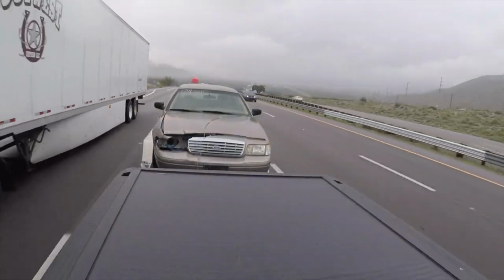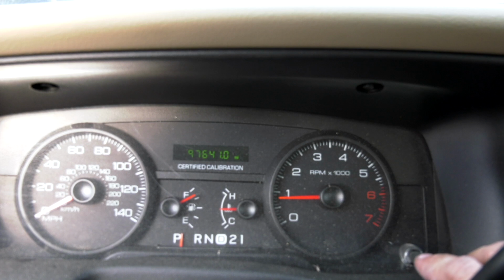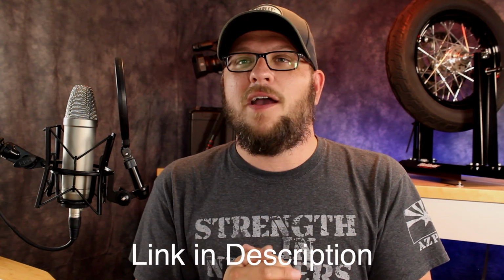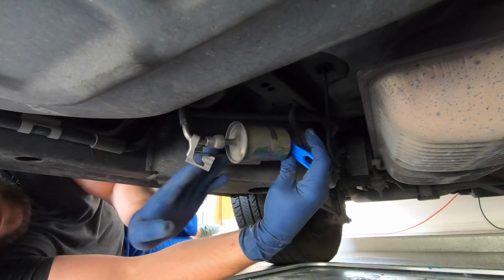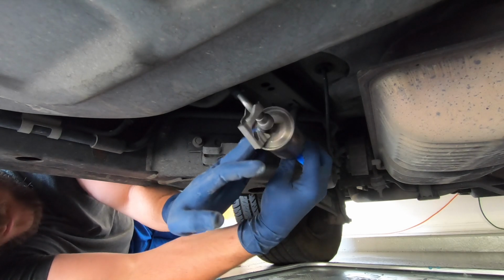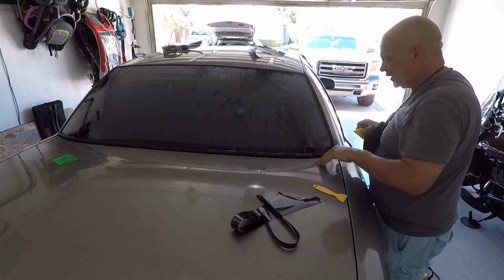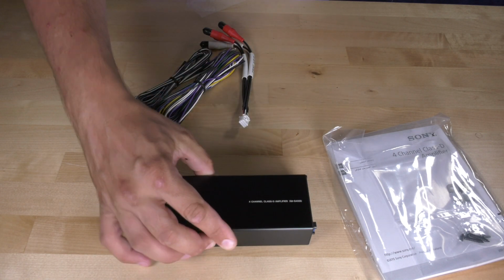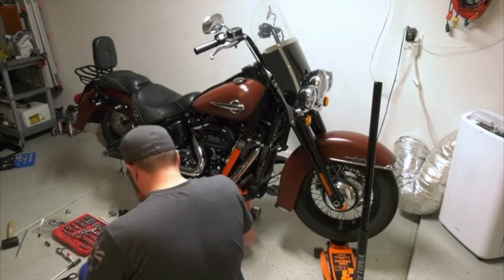2008 Crown Victoria Police Interceptor 8,000 mile update.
My 2008 Crown Victoria Police Interceptor 8,000 mile update after restoring my wrecked P71 cop car. Shoutout to some inspiration from Samcrac, Rich Rebuilds, Chris Fix, and Cleetus McFarland for making me think things like this are smart.

Here is a list of all the parts used to date including the sponsored parts from Summit Racing: